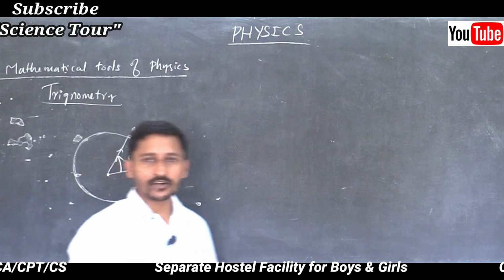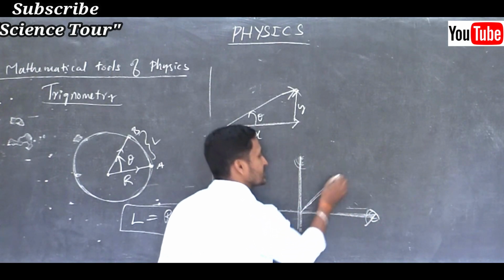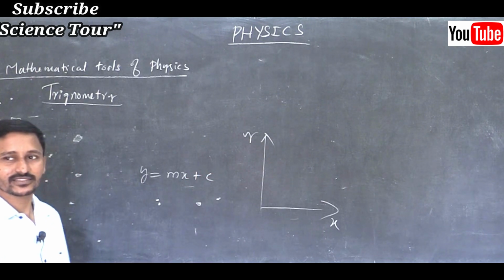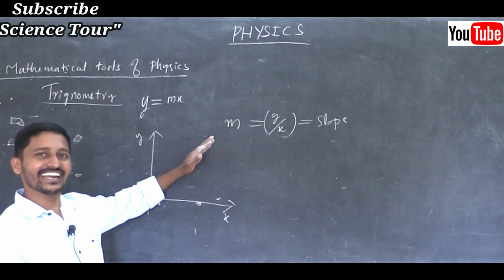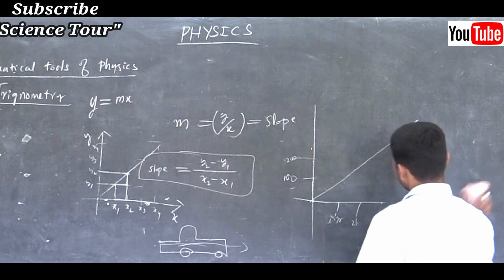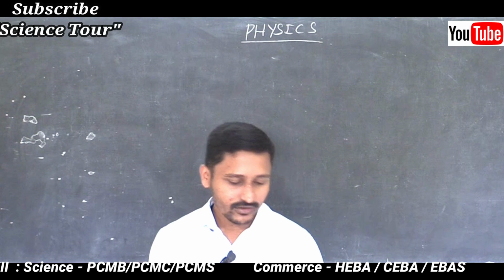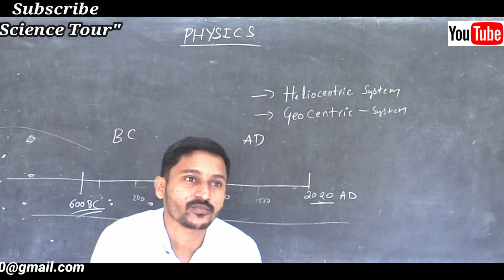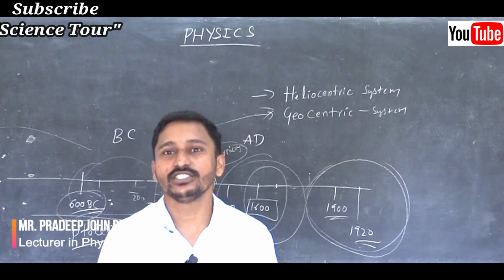Mathematical tools of Physics | Introduction to Physics | Science 11 Online Class | Science Tour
COMMERCE: CEBA/HEBA/EBAS

SCIENCE:  PCMB/PCMC/PCMS